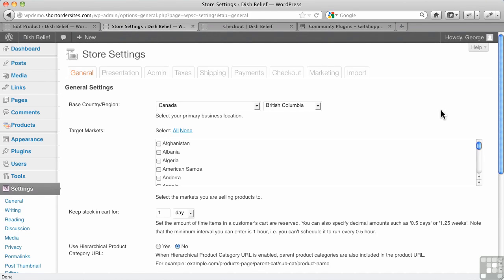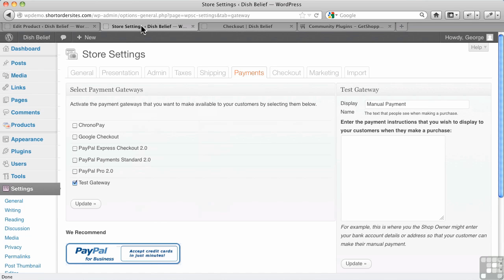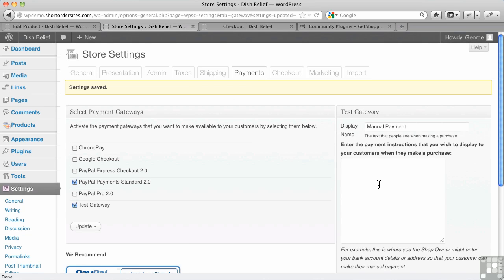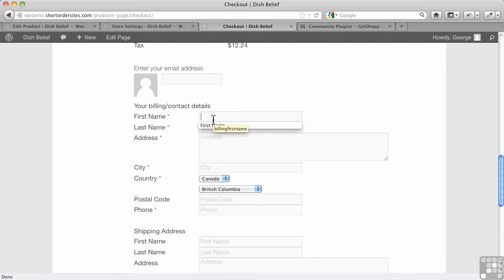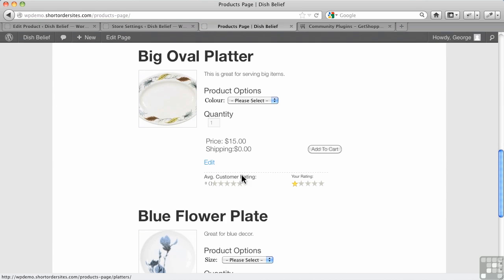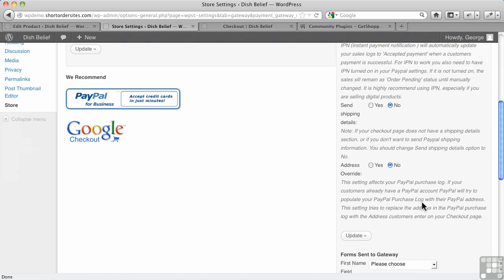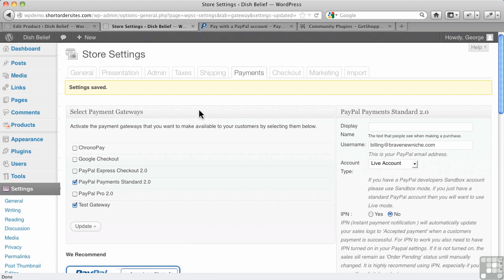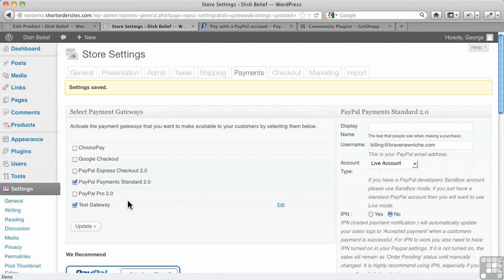WordPress for E-Commerce - 78/132 - Payment Options